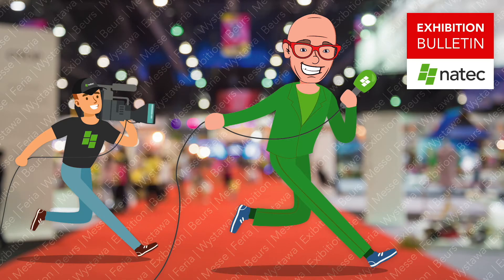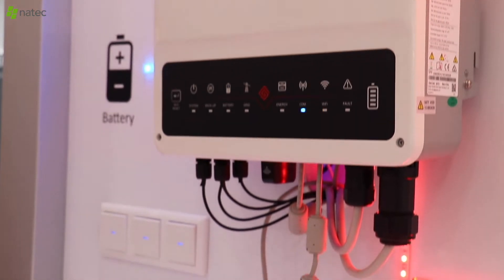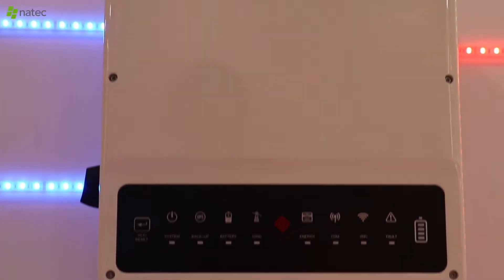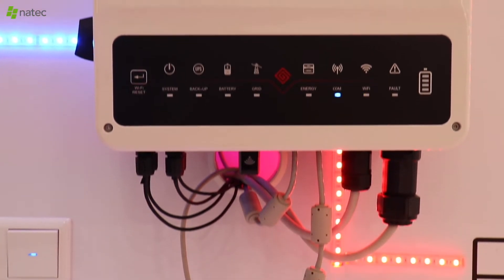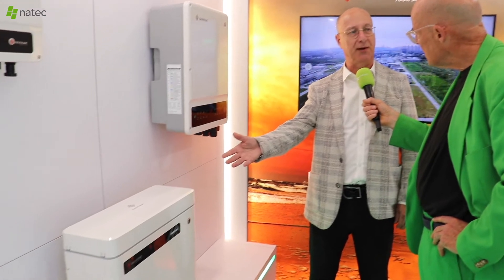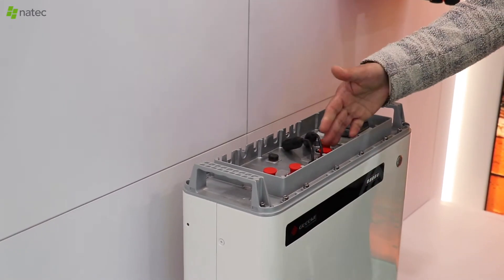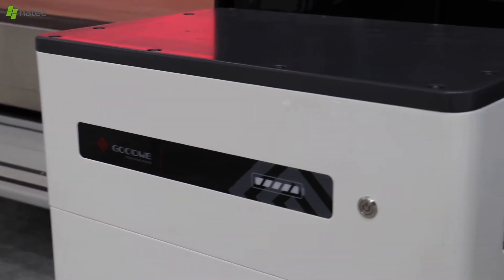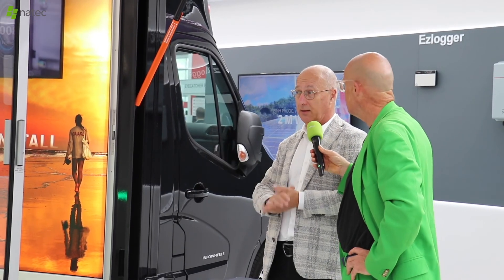Exhibition Bulletin 2021 - GoodWe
GoodWe presents their new hybrid inverters, they tell what the advantages of this can be in the Dutch market and how you can prepare for the future. Besides that they also show their batteries and the GoodWe truck. At an international solar exhibition, trendwatcher Vincent Everts interviews Will Althuijzen (GoodWe).

About GoodWe:
With an accumulative delivery of more than two million inverters and installation of 23GW in more than 100 countries and regions, GoodWe solar inverters have been used in residential and commercial rooftops, industrial and utility scale systems and range from 0.7kW to 250kW. GoodWe has more than 3000 employees situated in 20 different countries and is regarded as the Global No.1 storage inverter by Wood Mackenzie in 2020. GoodWe has also ranked as one of the Top 10 inverter suppliers by IHS Markit and has achieved 6 consecutive TÜV Rheinland ‘All Quality Matters’ Awards.